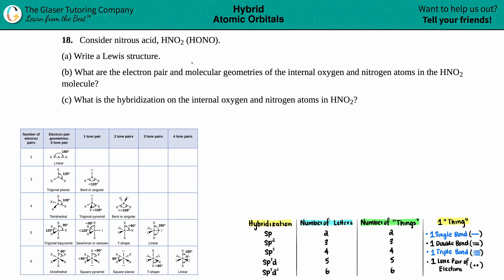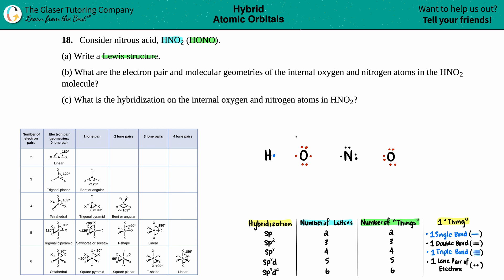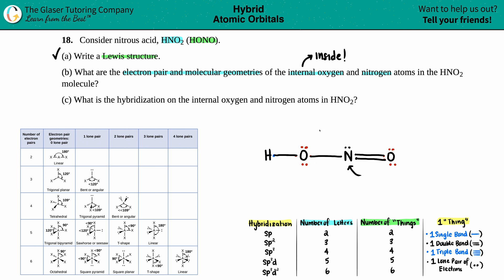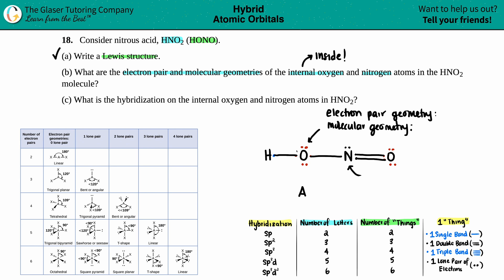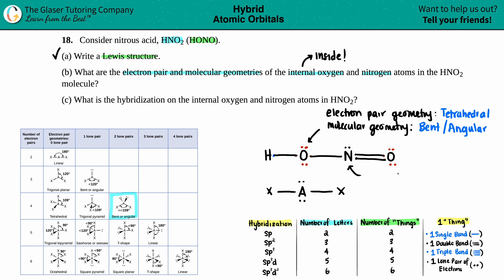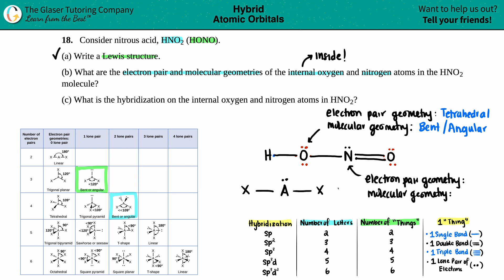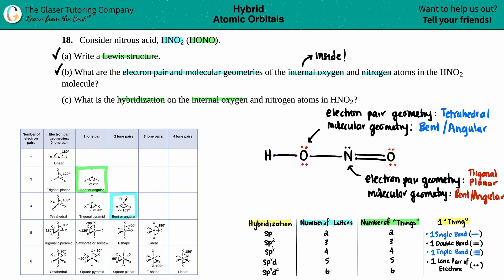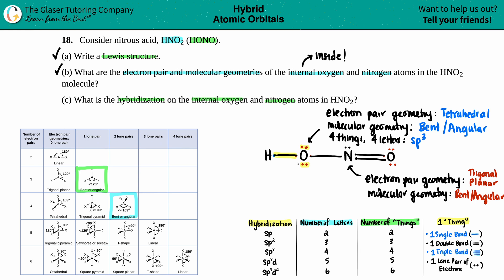8.18 | Consider nitrous acid, HNO2 (HONO). (a) Write a Lewis structure. (b) What are the electron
Consider nitrous acid, HNO2 (HONO).
(a) Write a Lewis structure.
(b) What are the electron pair and molecular geometries of the internal oxygen and nitrogen atoms in the HNO2 molecule?
(c) What is the hybridization on the internal oxygen and nitrogen atoms in HNO2?